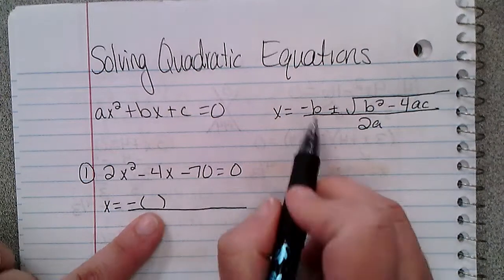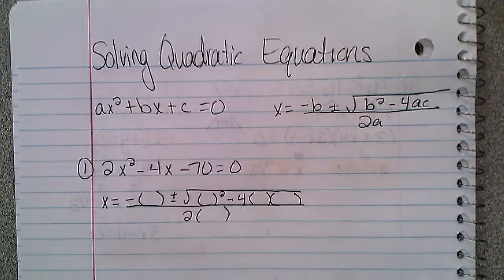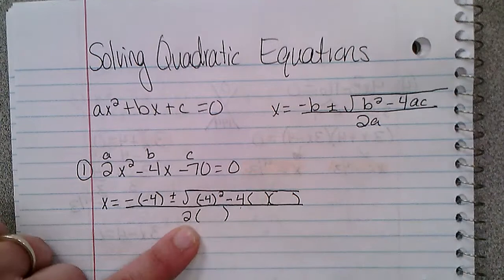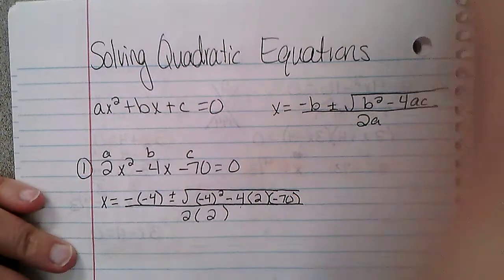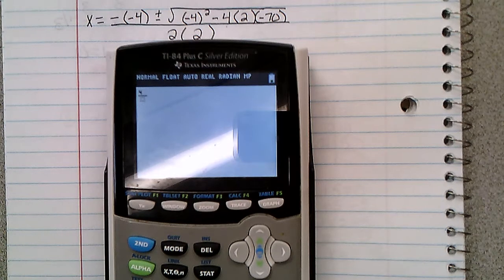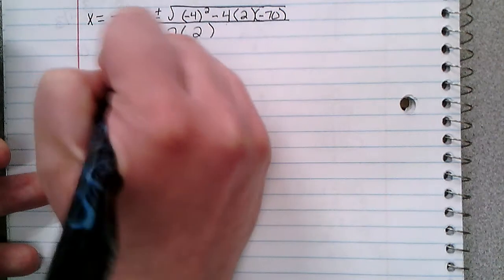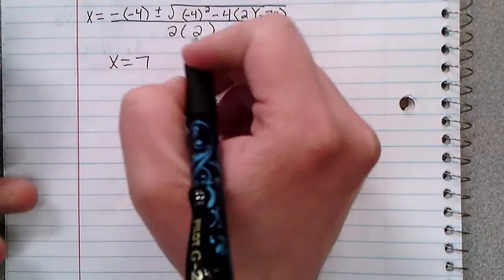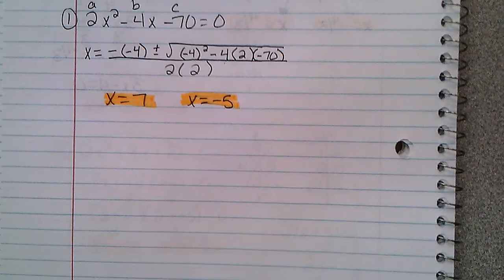example 1 Solving Quadratic Equations using Quadratic Formula